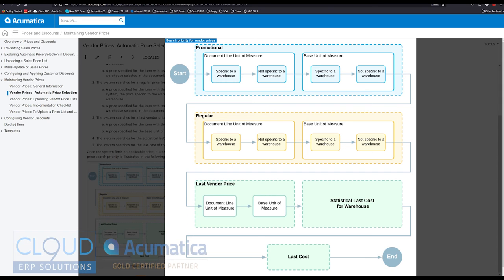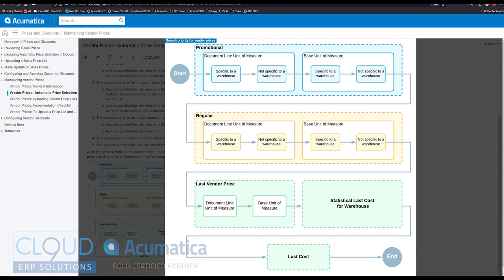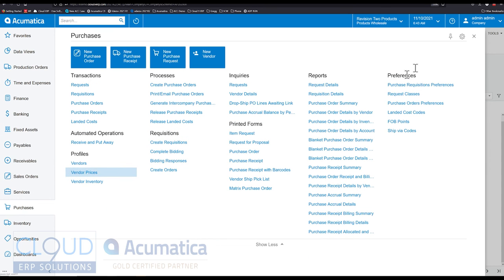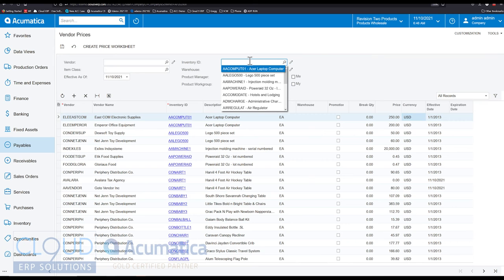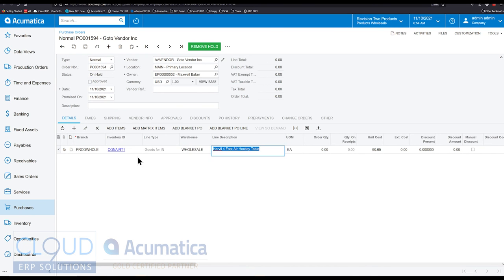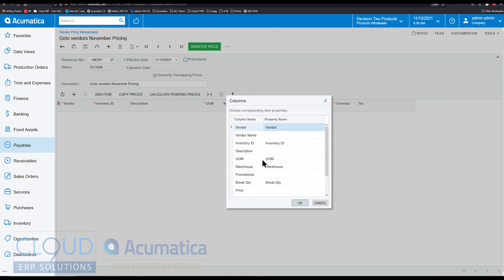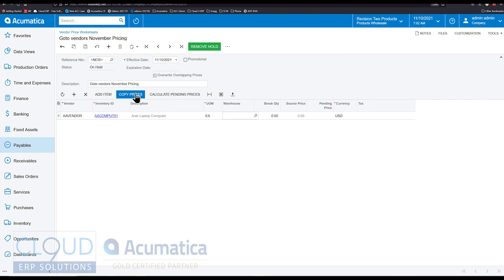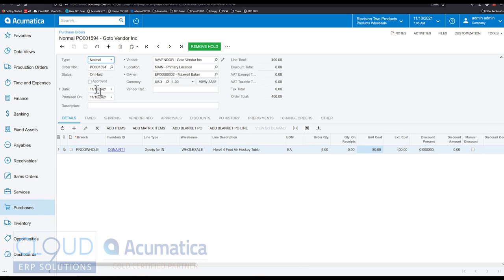Acumatica - Manage Vendor Pricing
Learn how Vendor Pricing works and use best practices to manage them in Acumatica.